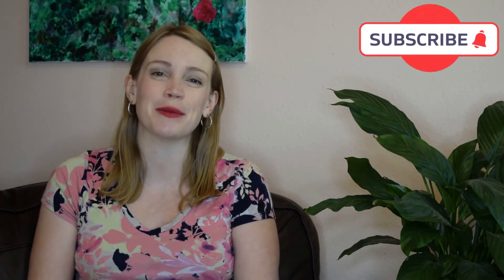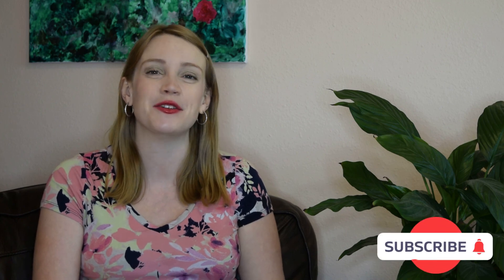DON'T BLOW YOUR BUDGET AT COSTCO, use these tips to save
Book a FREE one-on-one call with me to discuss your financial situation. We will discuss your story, what you've tried, and make a plan to move you forward.

It's so easy to overspend at Costco. in this video I want to give some practical tips for how to really save money at Costco. We will talk membership options and what to watch out for.

If you want to learn more about budgeting eating when you have food sensitivities, watch this video.